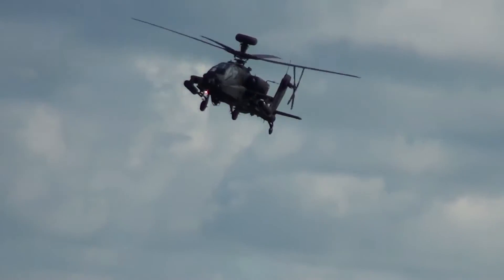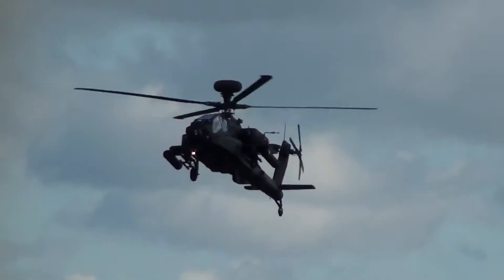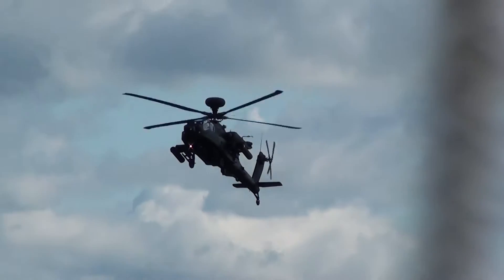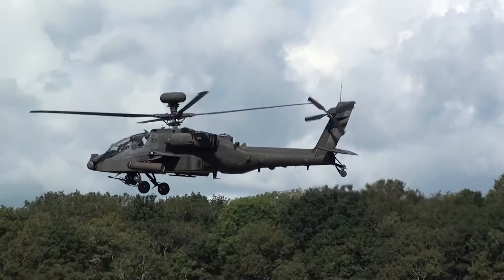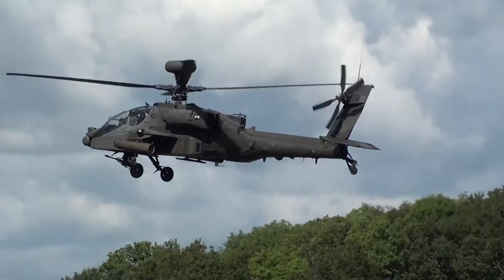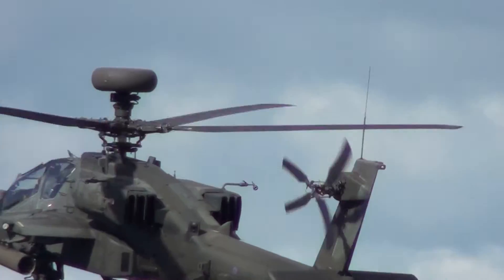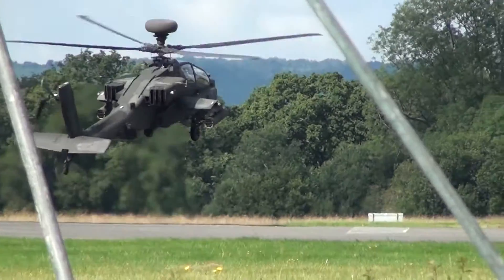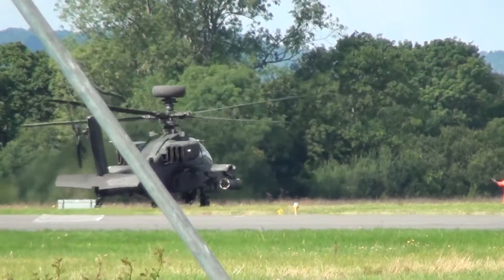Apache Helicopter Landing At Dunsfold Aerodrome Surrey (Top Gear test track) 1080p HD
Apache Attack Helicopter at the Wings and Wheels, Dunsfold Aerodrome (Top Gear test track), Surrey. 26th August 2012.

The Boeing AH-64 Apache is a four-blade, twin-engine attack helicopter with a tailwheel-type landing gear arrangement, and a tandem cockpit for a two-man crew. The Apache was developed as Model 77 by Hughes Helicopters for the United States Army's Advanced Attack Helicopter program to replace the AH-1 Cobra, and was first flown on 30 September 1975. The AH-64 was introduced to US Army service in April 1986.

The AH-64 Apache features a nose-mounted sensor suite for target acquisition and night vision systems. It is armed with a 30-millimeter (1.2 in) M230 Chain Gun carried between the main landing gear, under the aircraft's forward fuselage. It has four hardpoints mounted on stub-wing pylons, typically carrying a mixture of AGM-114 Hellfire missiles and Hydra 70 rocket pods. The AH-64 has a large amount of systems redundancy to improve combat survivability.

The U.S. Army selected the AH-64, by Hughes Helicopters, over the Bell YAH-63 in 1976, and later approved full production in 1982. McDonnell Douglas continued production and development after purchasing Hughes Helicopters from Summa Corporation in 1984. The first production AH-64D Apache Longbow, an upgraded version of the original Apache, was delivered to the Army in March 1997. Production has been continued by Boeing Defense, Space & Security; over one thousand AH-64s have been produced to date.

The U.S. Army is the primary operator of the AH-64; it has also become the primary attack helicopter of multiple nations, including Greece, Japan, Israel, the Netherlands and Singapore; as well as being produced under license in the United Kingdom as the AgustaWestland Apache. U.S. AH-64s have served in conflicts in Panama, the Persian Gulf, Kosovo, Afghanistan, and Iraq. Israel has made active use of the Apache in its military conflicts in Lebanon and the Gaza Strip; both British and US AH-64s have seen deployments in Afghanistan and Iraq.